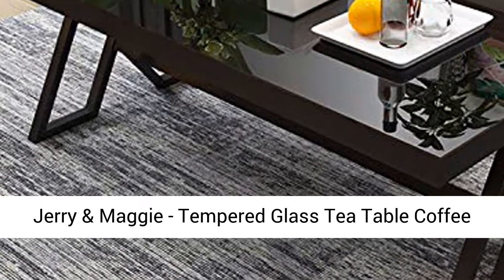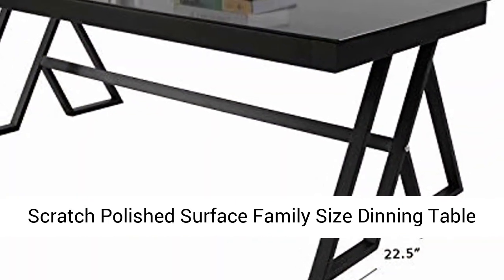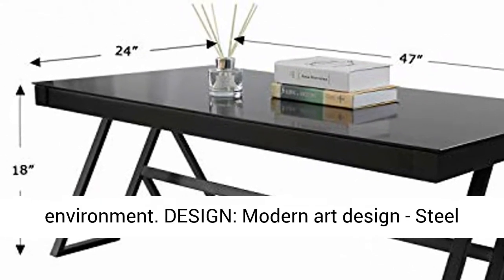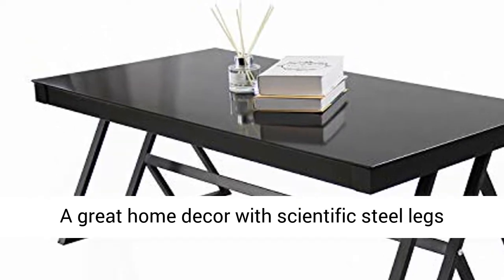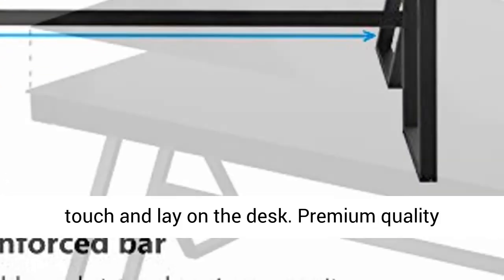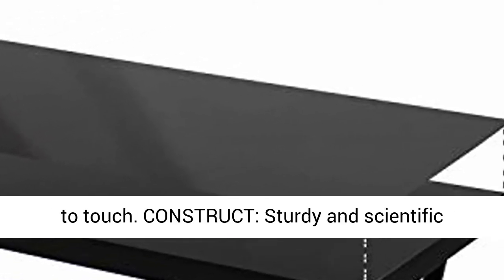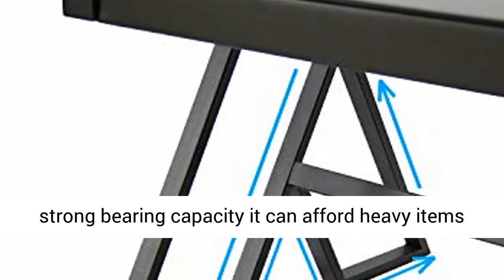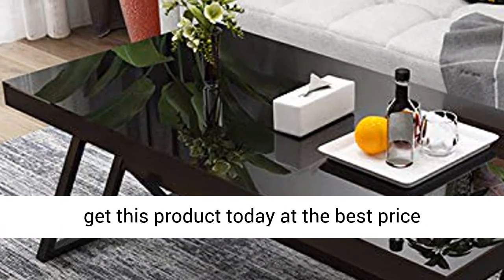Jerry & Maggie Tempered Glass Tea Table Coffee Table Desk Cocktail Table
FUNCTION: Tea Coffee Table,a family furniture which settles in living room. It perfect for both adults and kids to use under different environment.
DESIGN: Modern art design - Steel triangular frame legs & tempered glass surface, and it's sturdy and easy to move around at home | A great home decor with scientific steel legs design
MATERIAL: High quality tempered glass surface, anti scratch | durable | thicker | upgraded | non-toxic | smooth, it's comfortable to touch and lay on the desk. Premium quality tempered glass board make it easy to clean. Glossy finish board - Waterproof & Dirty-proof & amazing to touch
CONSTRUCT: Sturdy and scientific construction - triangular steel legs make it more stable and reinforced bar increases its stable and strong bearing capacity it can afford heavy items ( like printer, laptop, and desk organizers ) but occupy small areas.
Product Dimensions: L 47" x W 24" x H 18"